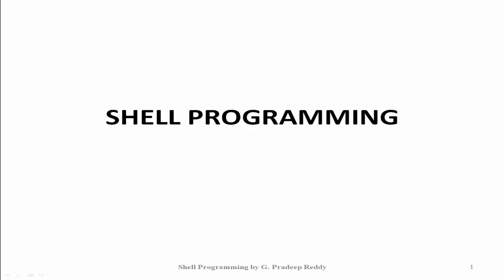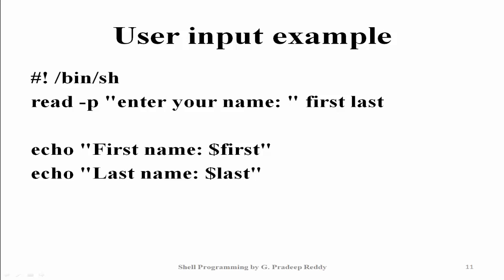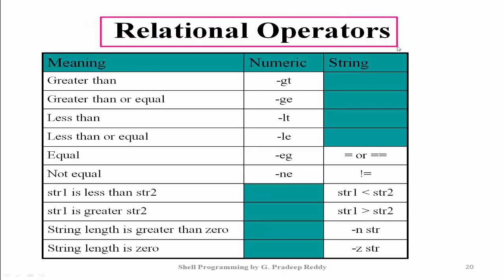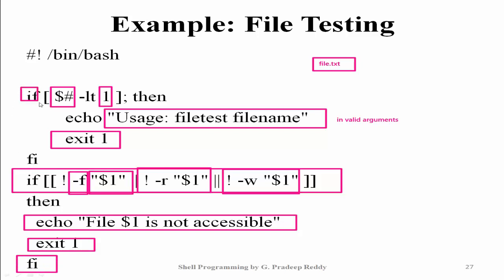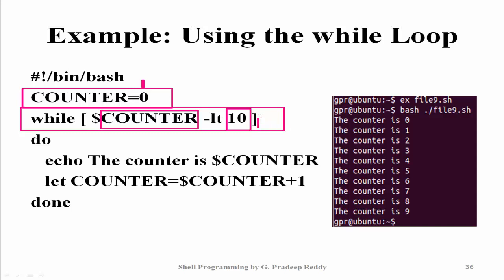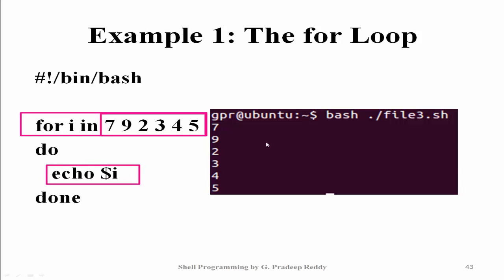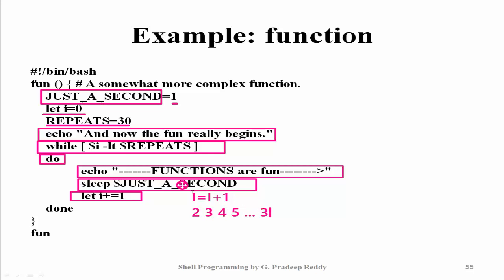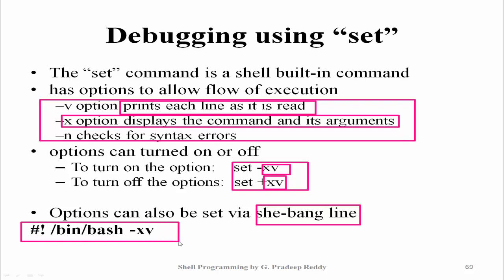SHELL SCRIPT TUTORIAL